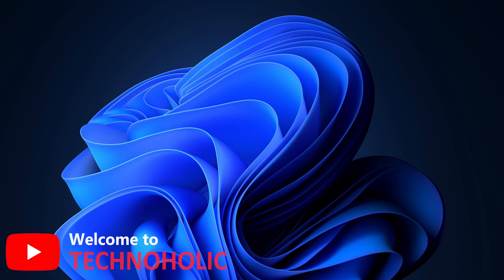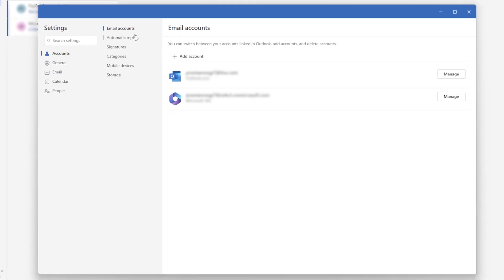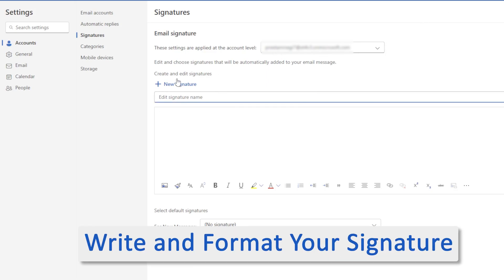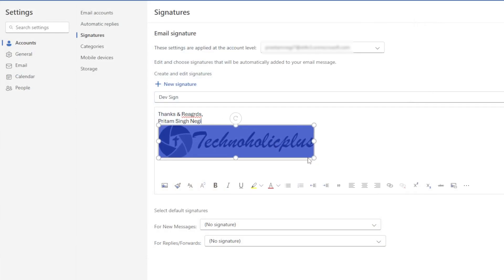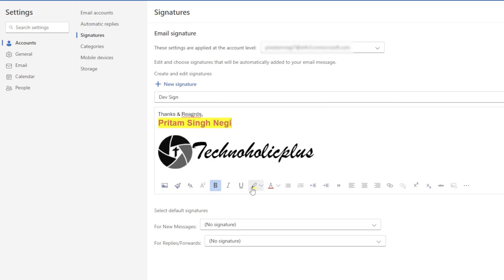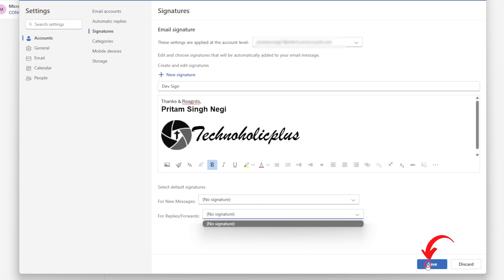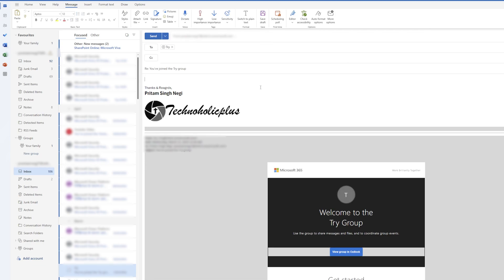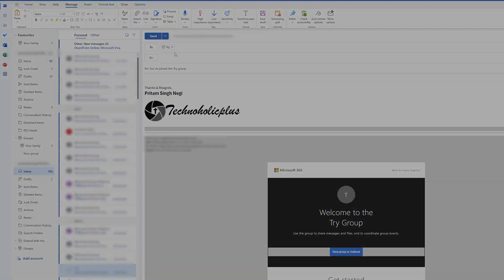How to Create Email Signature in Outlook with Logo | New Outlook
Learn how to create and add a professional email signature in Microsoft Outlook with this step-by-step tutorial.

📌Timestamps📌
00:00 Introduction
00:12 Create and Edit a New Email Signature
02:33 Final Thought and Conclusion